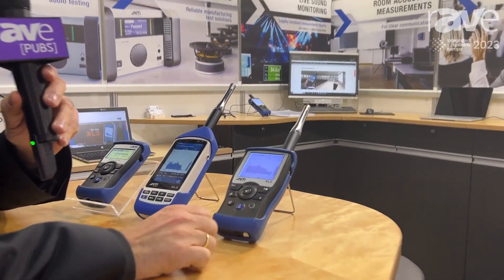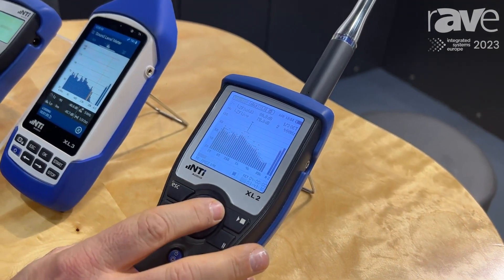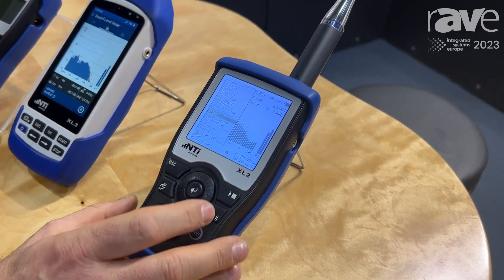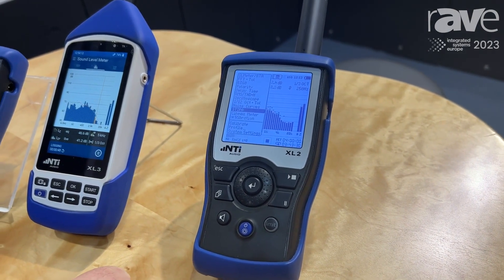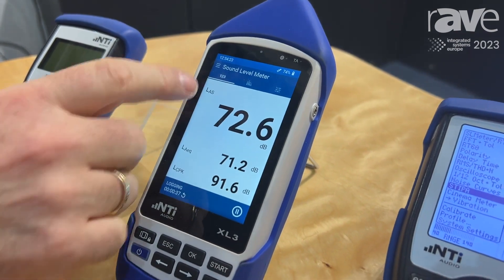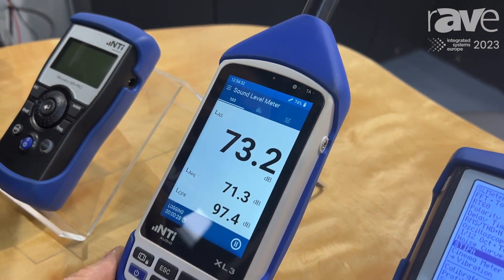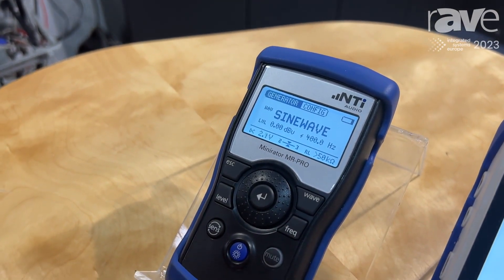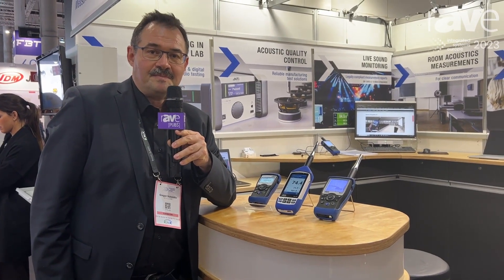ISE 2023: NTi Audio Exhibits XL2 Sound Level Meter, XL3 Acoustic Analyzer and Accessories